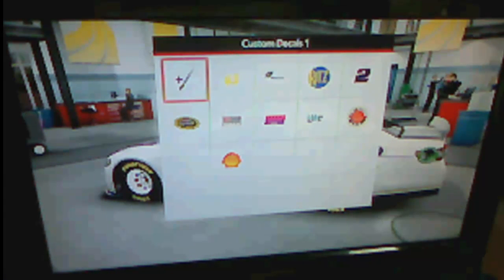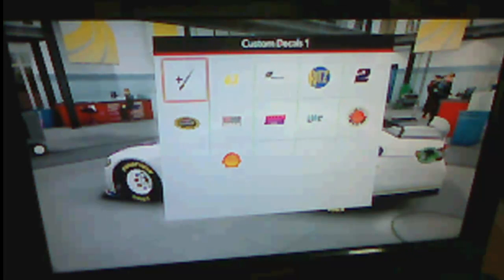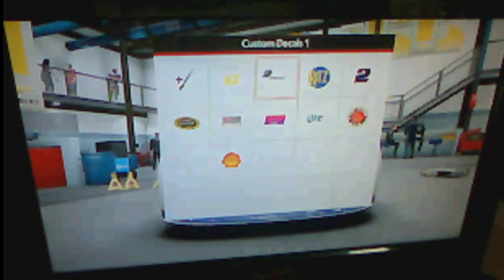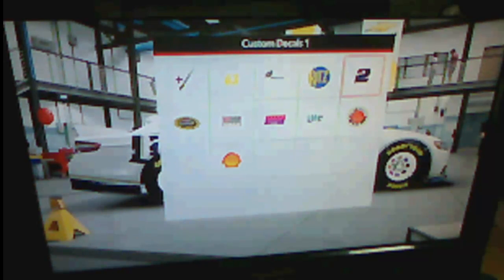Nascar 14' How To Create: Brad Keselowski #2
Any requests will be done if you have any.